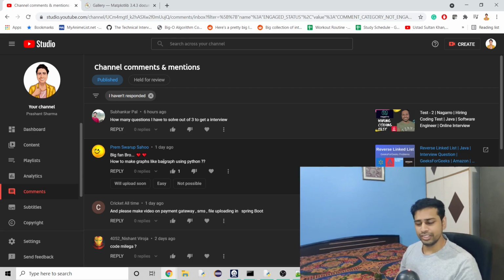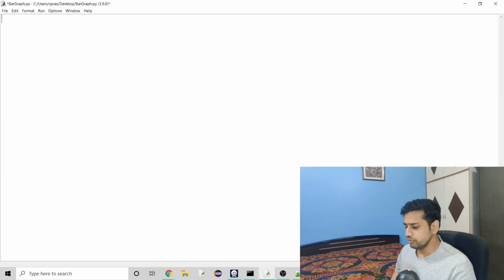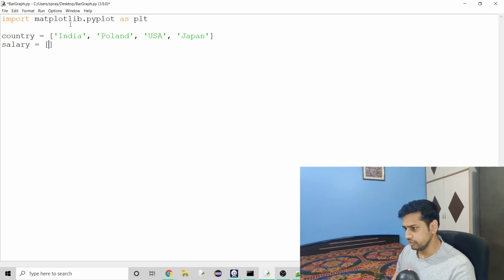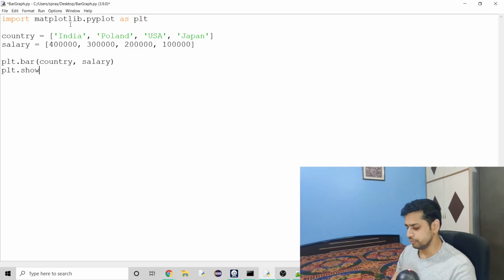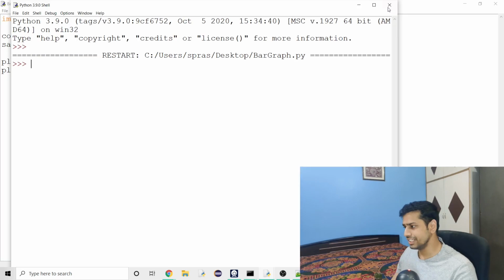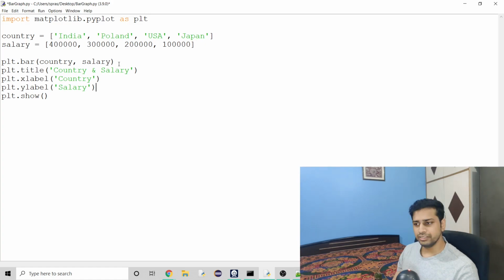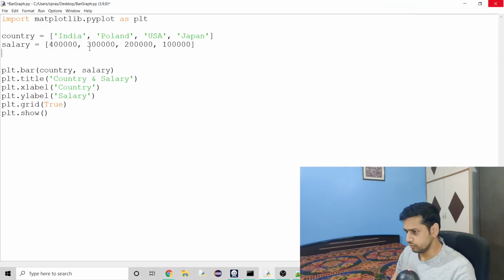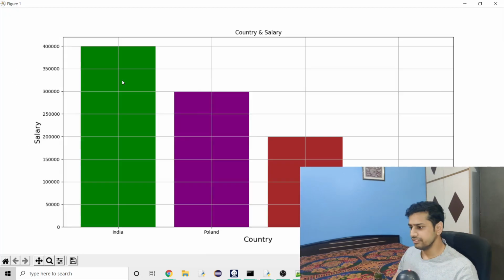Bar Chart using Python | Bar Plot | MatPlotLib | Python Automation